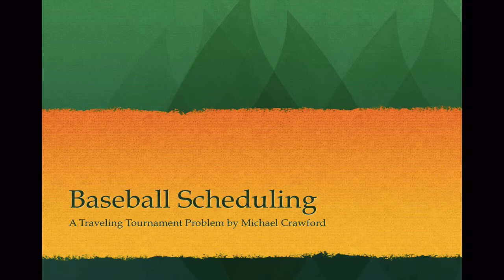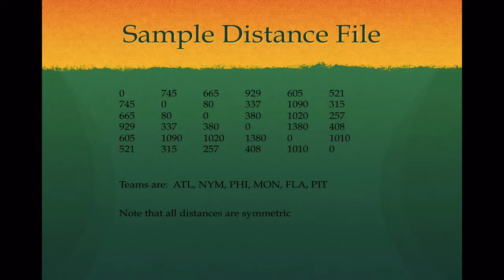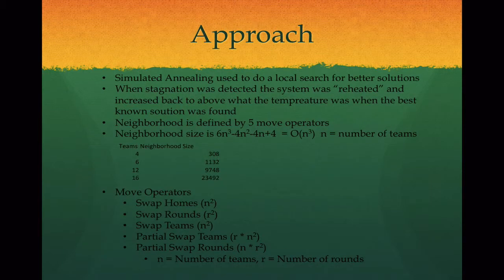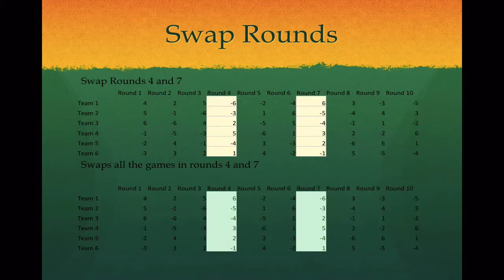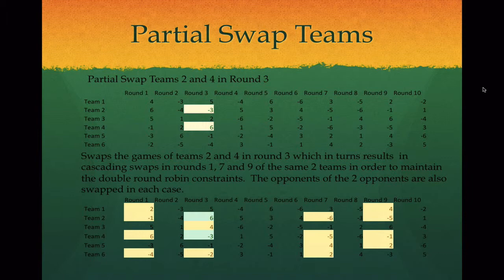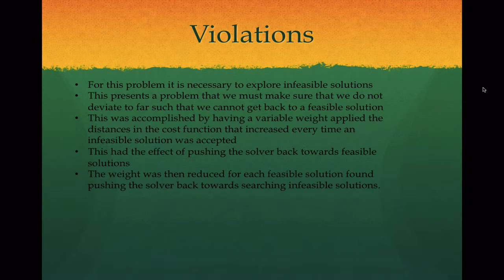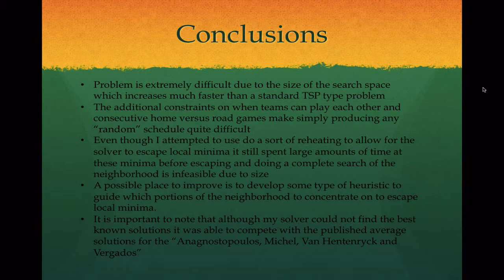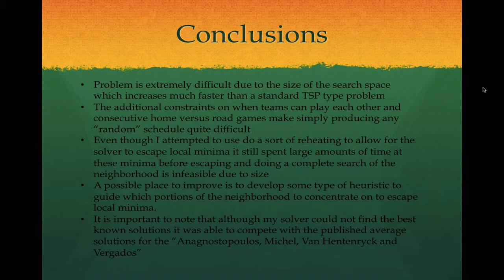cs540final Project Michael Crawford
Michael Crawford cs540 Final Project